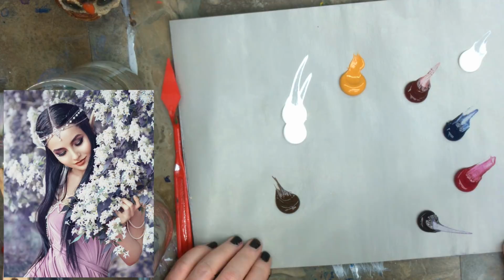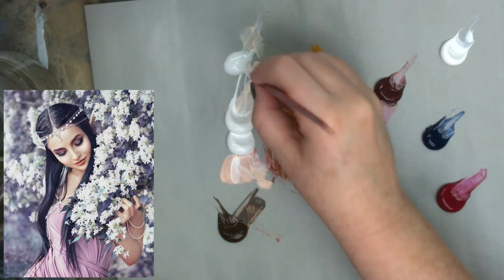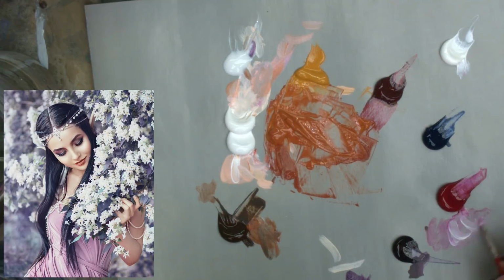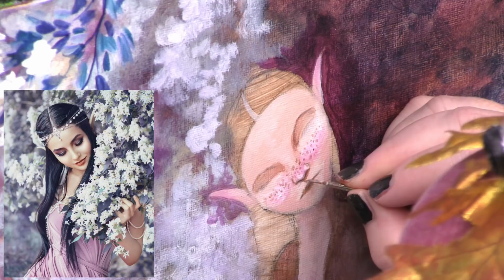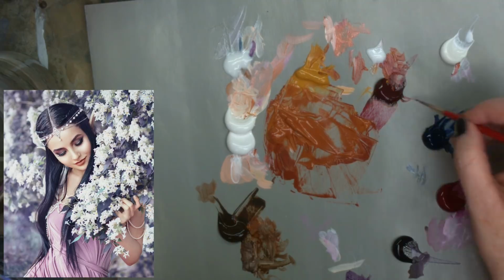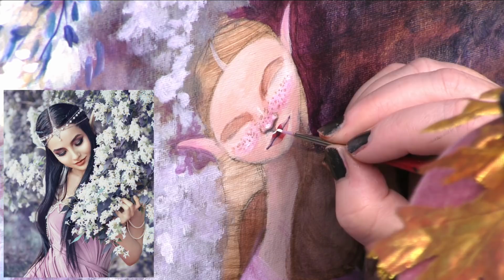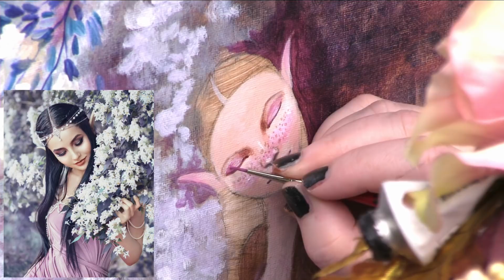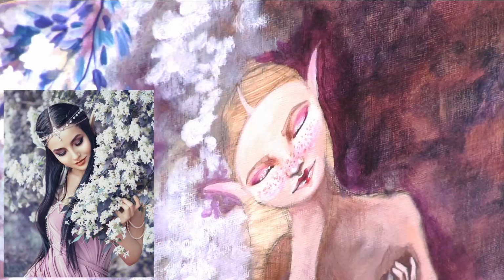The Flower Elf Acrylic Painting on Canvas Fairy Tale part 4 | TheArtSherpa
Learn how to paint this floral Romantic Fantasy Elf as part of The Big Art Quest. This is part one of a Live streaming Class where we painting together more involved paintings.

Alizarin Crimson
Optional:

MY EASEL
Best European Easel *OS3
Jack Richeson La Vara Easel, Table Top

For Brush Care use, cleaning and for a list of Retailers that carry them GO TO

*** Other Supplies ***

Paper towels
Water cup
Chalk, a few colors
Ruler
Sharpie
Table easel
Delicious snack or beverage
A smile!
*** Other Supplies ***
Paper towels
Water cup
Ruler
Sharpie
Table easel
A smile!